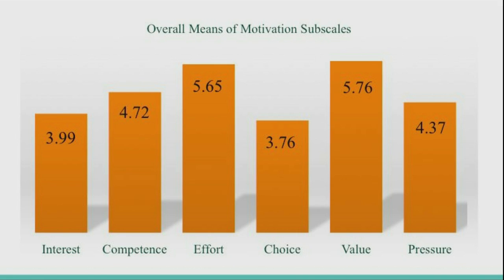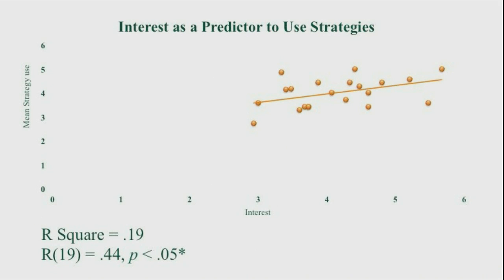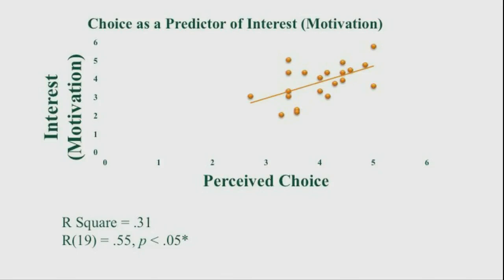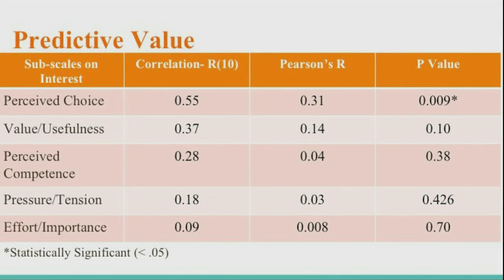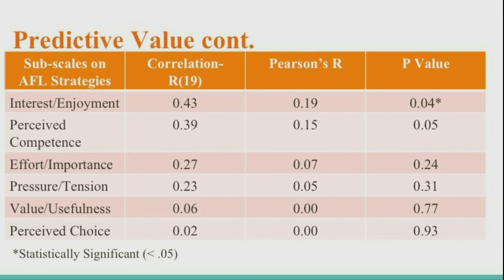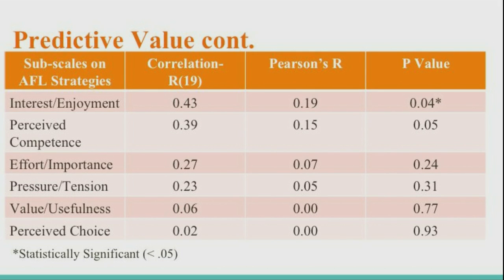2016 Scholar Colloquium - Student Presentation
Cassidy Flow & Kasey Porr